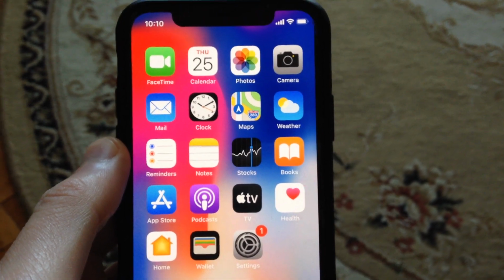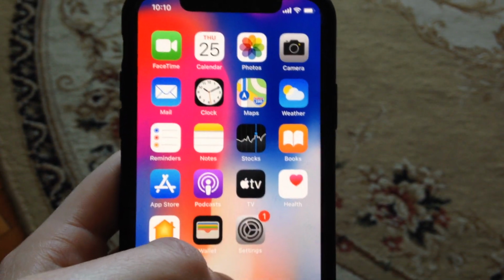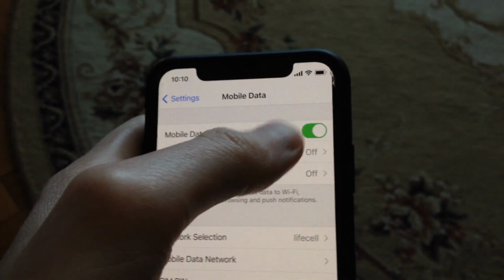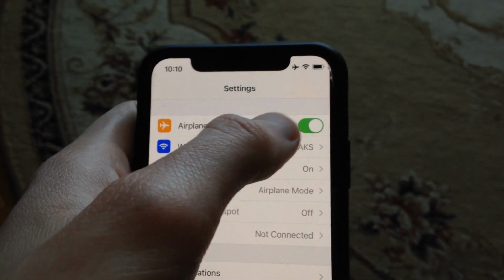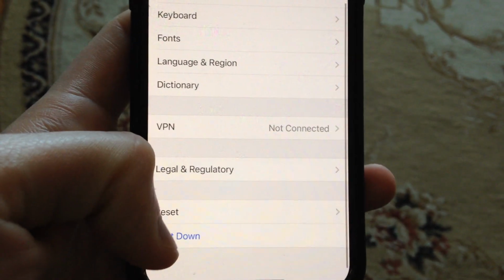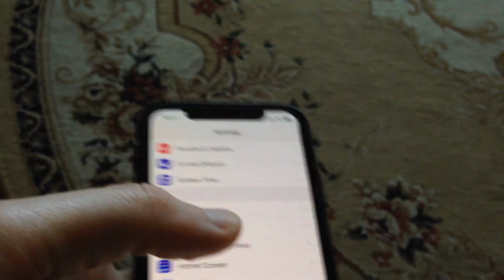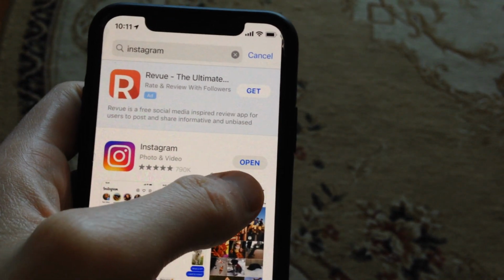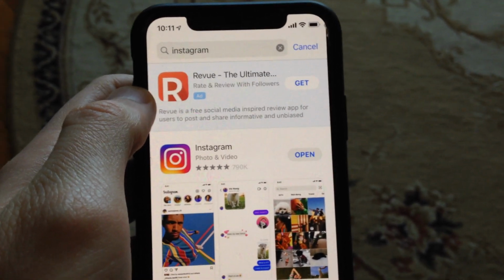Instagram Not Loading Search Result Fix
If you don't know Instagram Not Loading Search Result Fix, this video is for you.